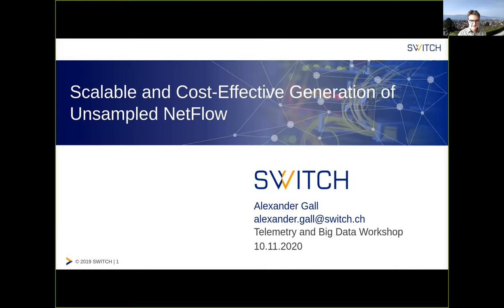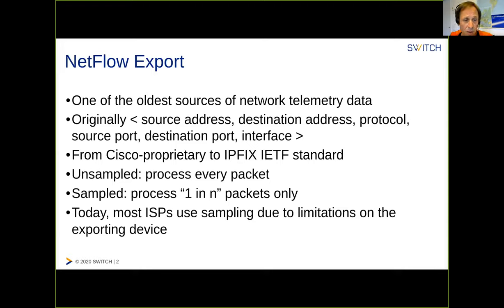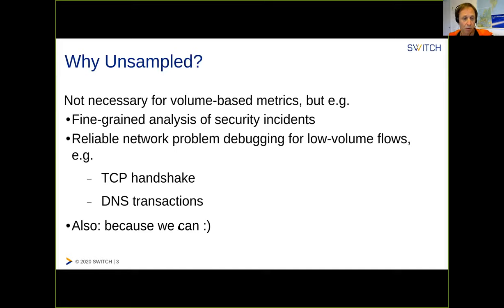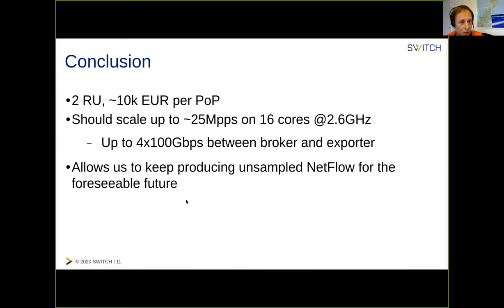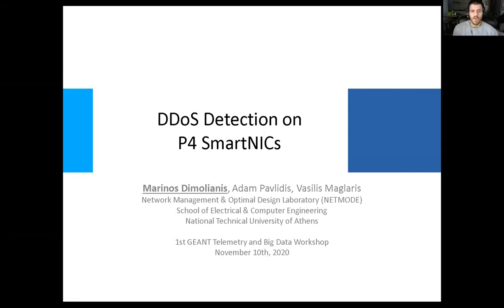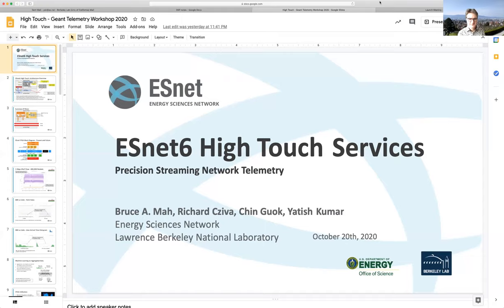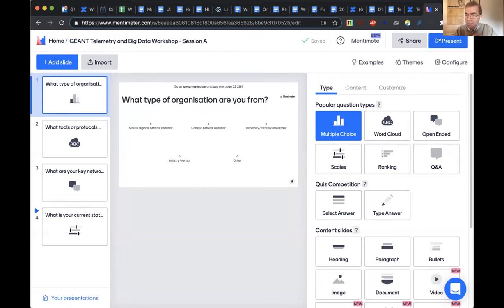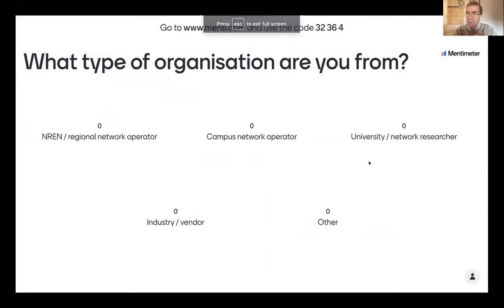Telemetry and Big Data Workshop: Session 2 - 10 Nov 2020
The First Telemetry and Big Data Workshop was held online on 10th November 2020, organised by the GÉANT GN4-3 project.

Open to all members of the GÉANT and international R&E community, the workshop had the objective to collect production-level experience on telemetry, the use of very large amounts of monitoring data, their sharing and current efforts on actual use cases. Another goal was to assess the community's interest in and the validity of telemetry approaches and challenges in the use of the large amounts of monitoring information which current networks have to deal with.

The meeting was directed to National Research and Education Networks (NRENs), operators, campus network administrators and network researchers, as well as those interested in handling, sharing and processing of large scale monitoring data sets including its storage, the application of machine learning and the principles of making such data available appropriately to NOCs and researchers.

Session 2  (chairs: Simon Leinen and Mauro Campanella)
- Scalable and Cost-Efficient Generation of Unsampled NetFlow, Alexander Gall (SWITCH)
- DDoS Detection on P4 SmartNICs, Marinos Dimolianis (NTUA)
- Managing the Telemetry Firehose from 1:1 packet sampling, Yatish Kumar (ESnet)
- The path to modern logging, monitoring, and alerting in GARR, Fabio Farina (GARR)

As part of the GÉANT 2020 Framework Partnership Agreement (FPA), the project receives funding from the European Union’s Horizon 2020 research and innovation programme under Grant Agreement No. 856726 (GN4-3).